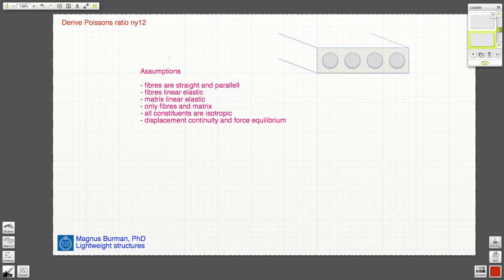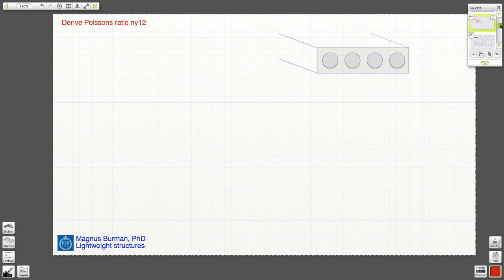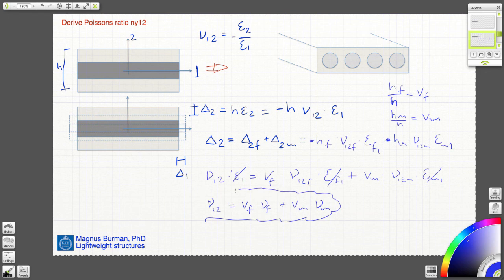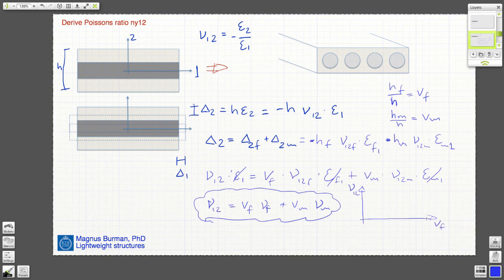Micro mech derive ny12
This is a video showing the derivation of the elastic modulus for fibre composites according to classic Rule of Mixtures (ROM). Four separate videos for E1, E2, G12 and ny12.